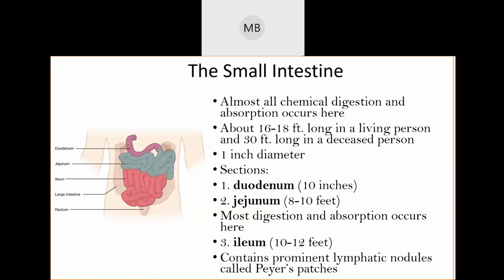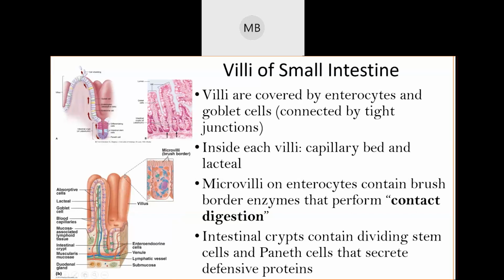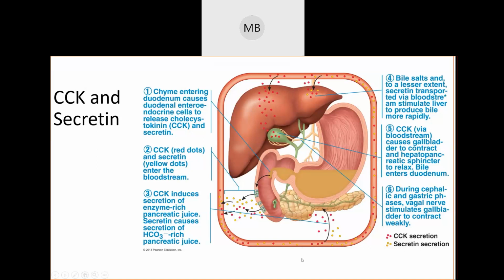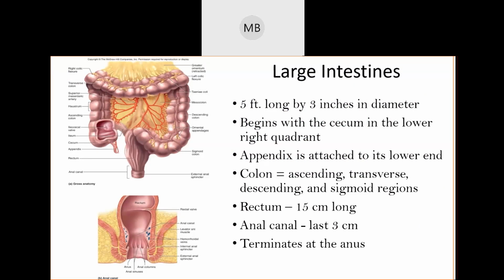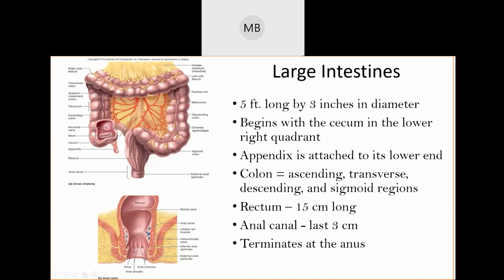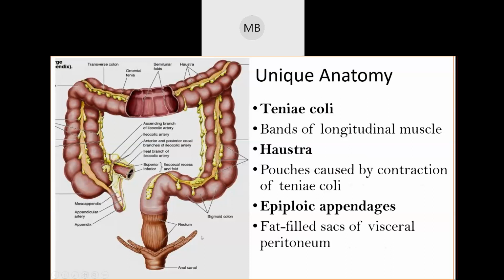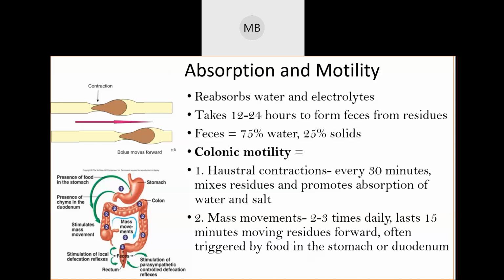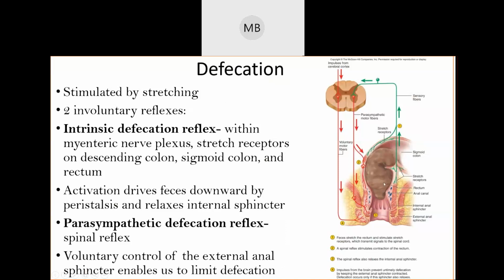Digestive System Small Intestines to Anus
The Digestive System: from your small intestines to your anus.